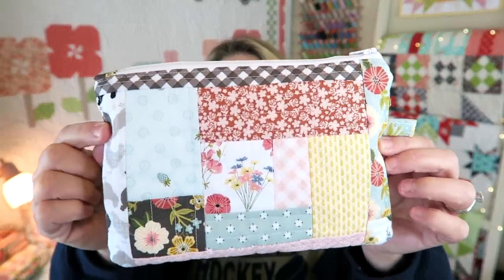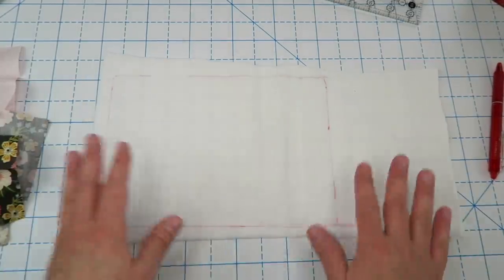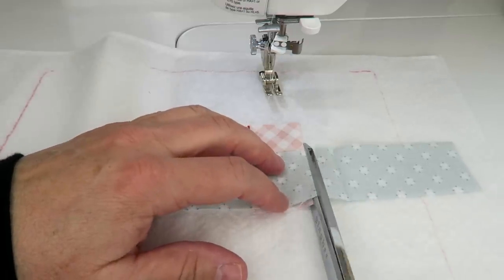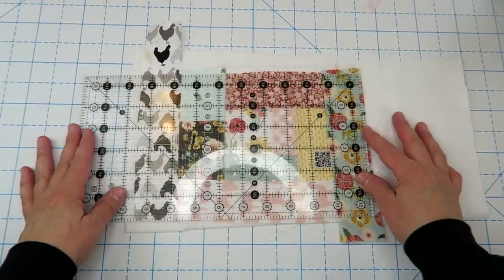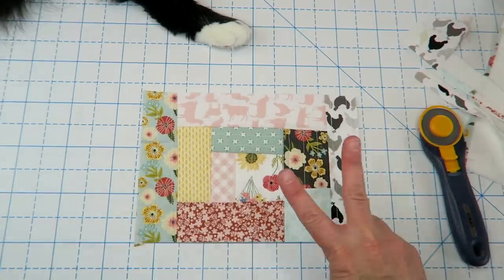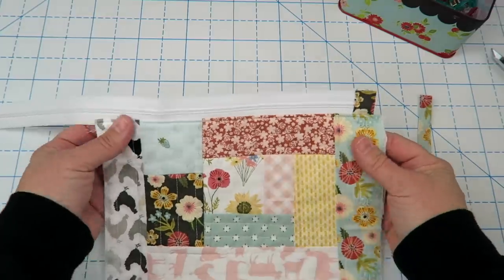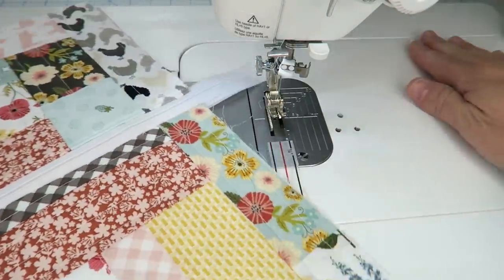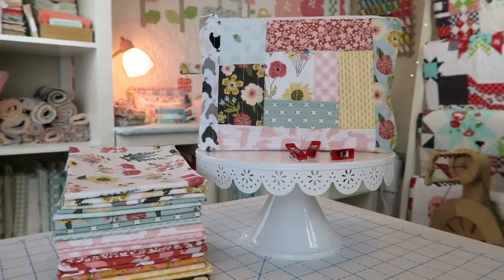Quilt as You Go QAYG Zipper Pouch // TUTORIAL!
Supplies:
Lots of fun scraps of various sizes
2 - QAYG Panels: 6.5" x 9.5"
2 - lining pieces: 6.5" x 9.5"
1 - 2" x 3" scrap for side tab
1 - 2" x width of your zipper piece for zipper tab
1 - 12" or larger polyester zipper
2 - Cotton Batting: 9.5" x 6.5"

* Fusible Fleece or Cotton Quilt Batting
* Polyester Zipper
* Friction Erasable Pens
* Oliso Pro Smart Iron
* Creative Grids Ruler